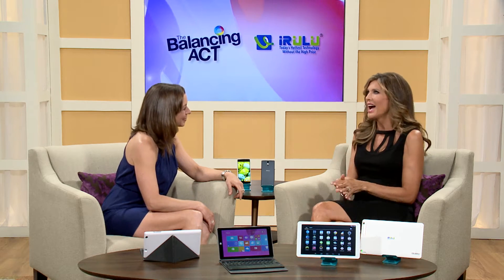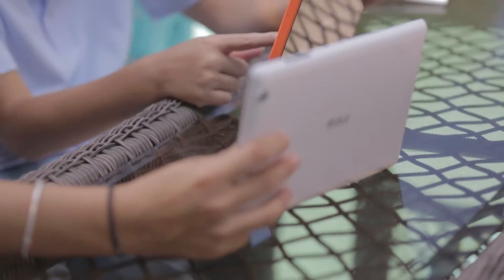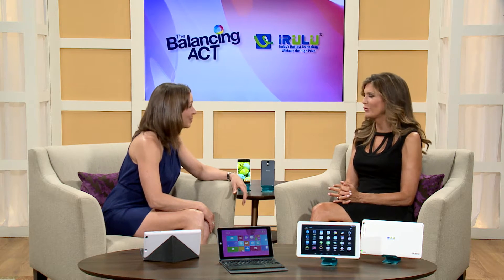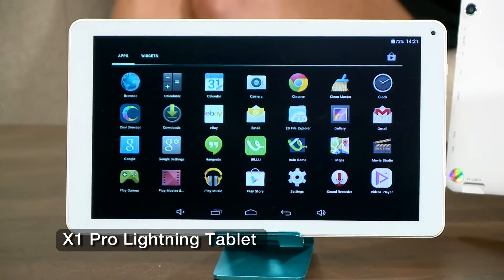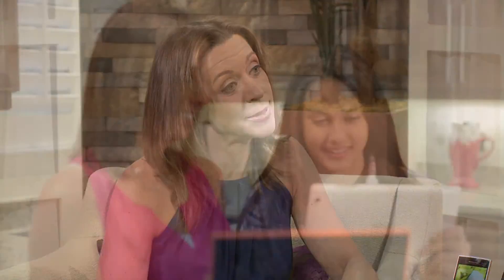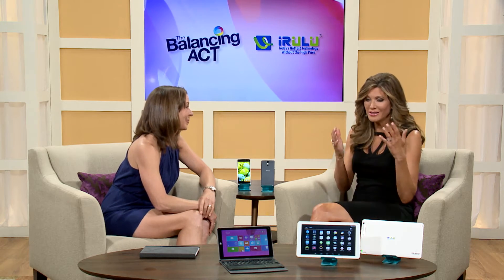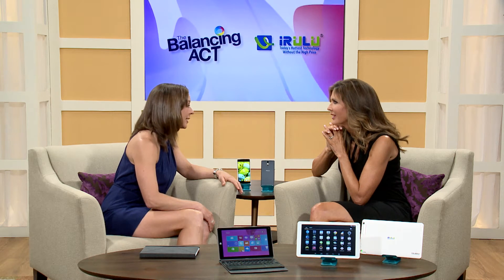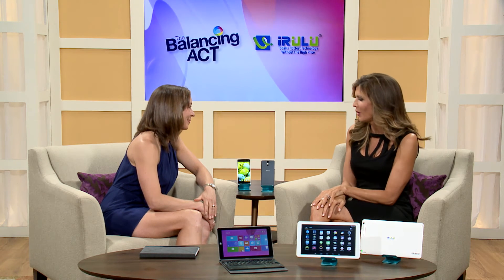Back-to-School Technology on a Budget - The Balancing Act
iRULU

Let’s face it. Digital technology can be downright expensive…computers, PC’s, tablets, smartphones…they can cost hundreds, even thousands of dollars. With Back-to-School time here once again, parents are facing the burden of buying school supplies; supplies – especially digital ones – that can really add up. Fortunately, for budget-minded Moms and Dads, there are great, affordable options.  iRULU Technologies – the home of today’s hottest technology without the high price, is making that happen.  Digital tablets and smartphones under $100!
Join iRULU’s Chief Marketing Officer, Elizabeth Little, as she returns to The Balancing Act to demonstrate the IRULU X1 Pro Lightning 10.1 inch Tablet, featuring a powerful Octa-core processor and responsive S-IPS touch screen This Tablet/PC combination will give your kids (and you) all the digital fire-power needed to complete school, home, or office assignments.

102313